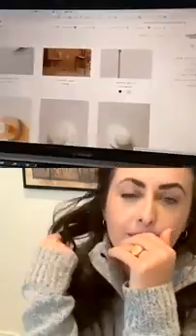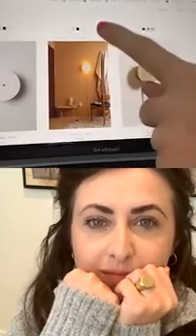When I Grow Up Series Episode #12 Hannah Kirk Interiors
Hannah Kirk Interiors is an interior designer, with allllll the tips you need on how to find those incredible vintage items.

We also answered tons of your questions around sprucing up vases with mud, fake plants, styling a large living room wall, adding elements while saving space on kitchen counters, verticality in rooms, and mixing circle organic elements to break up lots of hard angles.

You’ll know what all this means when you watch the live!

Here’s a look into more of who Hannah is...

“My name is Hannah. Interior design is my passion, though I like to consider myself more of an "Expert Generalist".

"...someone who has the ability and curiosity to master and collect expertise in many different disciplines, industries, skills, topics, capabilities etc. Think of it as being the Jack/Jill of more than one trade with just enough knowledge to give you an edge."

10 years ago I majored in product development. Learning about new things like: textile science, color theory and how to cut manufacturing costs.

Later, I worked at Aesop, prescribing natural skincare. I learned the necessity of taking a prescriptive approach with each person I worked with. The value of an in depth consultation became a corner stone for me because I learned how to deeply listen to a someone's needs.

Then, I got certified in Reiki. Learned how to work with the energy of not only myself, but others. And how to hold the space for someone else to break through their barriers and grow.

After that, I completed a 1600 hour program at cosmetology school and got my license. I learned the intimacy of texture, contrast and shape. I memorized the color wheel and learned why which tones complimented the others.

Through each one of these chapters, as each day ended - I came home.

I learned how to create my space. I learned how to integrate this broad collection of gestures in my private life. I curated my home with an understanding of textile science, identified what my specific needs were, made sure the energy of the space felt right, was selective about which colors flowed naturally with the next”.

Hosted by:
Stephanie Tusler founder of TSLR Lifestyle + Content For Female Founders

Our Company:
We help busy entrepreneurs share images daily with their audience, by offering monthly photoshoots to create custom content, so they can enjoy a stress free weekend unplugged.